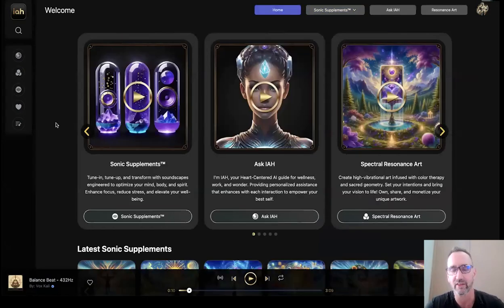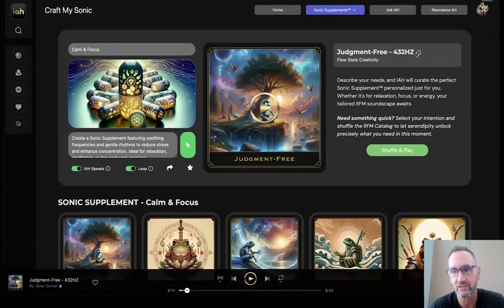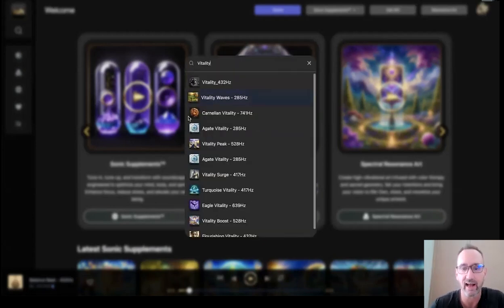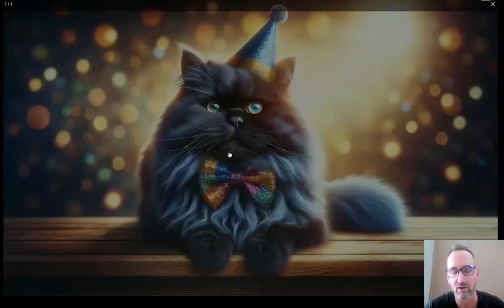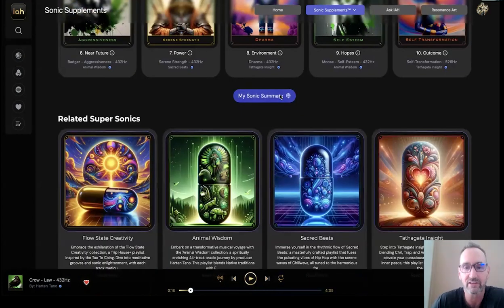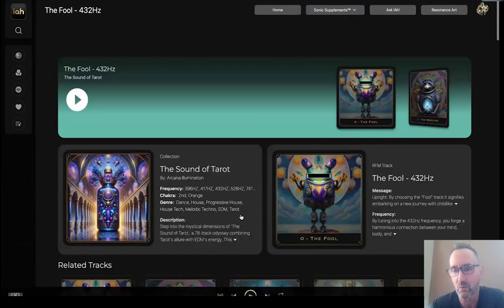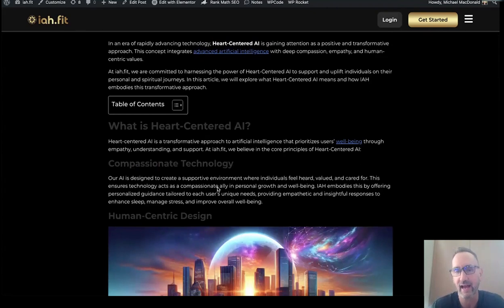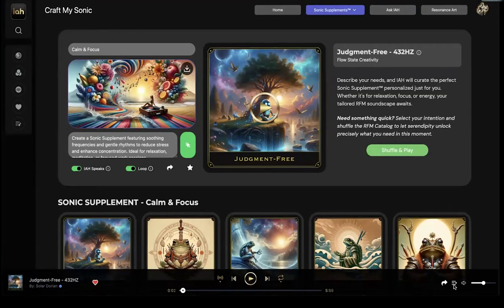iah.fit Platform Walkthrough with Co-Founder Michael MacDonald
Welcome to the ultimate walkthrough of the iah.fit platform! 🌟 In this video, we'll guide you through all the amazing features and tools designed to elevate your wellness journey. Whether you're looking to enhance your mental, physical, or personal growth, iah.fit has something for everyone.

🔍 What You'll Discover:
- Resonance-Frequency Music (RFM): Tailor-made playlists to boost your daily routine and fitness activities.
- Spectral Resonance Art (SRA): Create high-vibrational images that align with your wellness intentions.
- Sonic Supplements: Therapeutic soundscapes to enhance workouts and deepen meditation practices.
- Holistic Wellness Advice: Personalized insights and guidance for holistic growth.
- Community Engagement: Join discussions and activities on the platform.

✨ Why Choose iah.fit?
Our platform blends ancient wisdom with modern technology to support your journey toward personal growth, enlightenment, and physical vitality. Empower yourself to connect with your higher self and become the ultimate authority on your well-being.

📌 Key Features:
Intention-Based Playlist Curation
Personalized Image Generation
Circular Intention Magnifier (CIM)
Holistic Wellness Advice
Community Engagement

🎵 Meet the Founder and Lead Music Producer: Michael MacDonald
Michael MacDonald, the visionary behind iah.fit, combines his expertise in music production with a passion for holistic wellness to create transformative experiences for users. Discover how his innovative approach to Resonance-Frequency Music can elevate your well-being.

🔗 Join the iah.fit Community Today! to start your transformative journey.